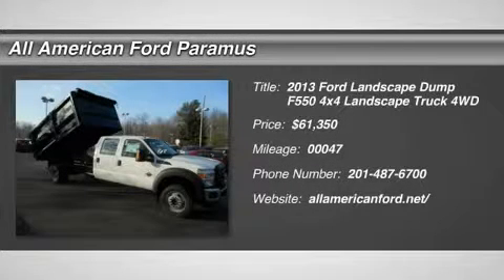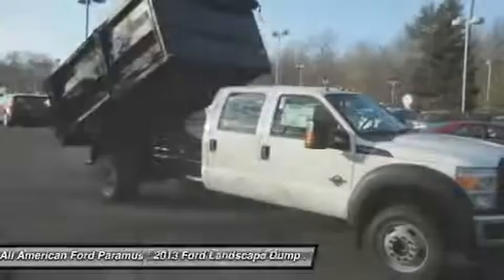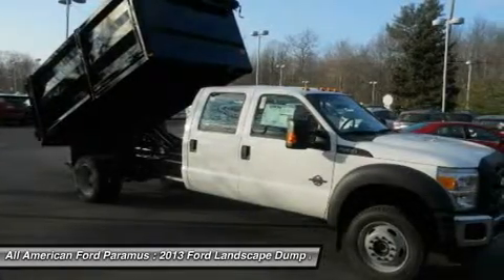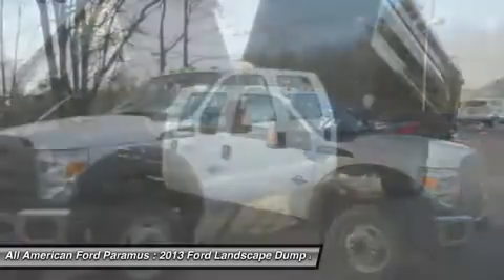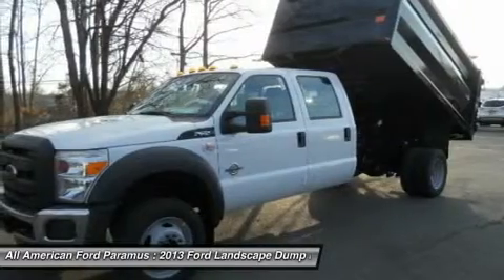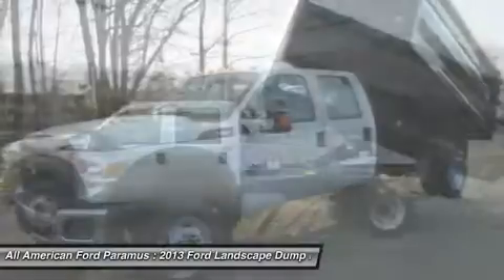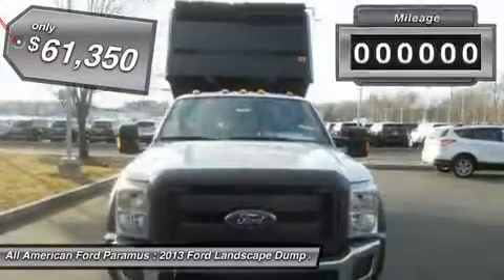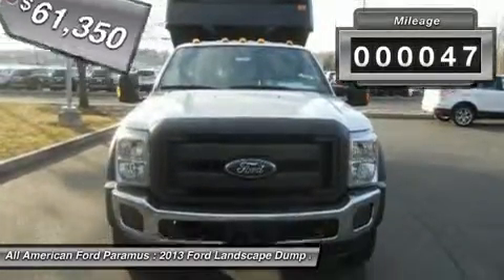2013 FORD LANDSCAPE DUMP F550 4X4 Paramus, NJ 132703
2013 FORD LANDSCAPE DUMP F550 4X4 Paramus, NJ
Stock# 132703
allamericanford.net

375 Rt. 17 South

This Dejana Rugby 12 FT Heavy Duty Stakeless Landscape Dump located at the Old Bridge location has a corrugated solid side panel and a fully welded stakeless body which features a 54 inch door on the curbside front for easy access for most pallet sizes.The front panel is 48 inch tall and made of 10 gauge steel with a centered horizontal v-bend. The floor is a 2 piece 10 gauge smooth steel floor that is center seam welded underneath. Structurally, the unit is made with 9 inch formed channel longsills from 7 gauge material with interlaced 4 inch crossmembers spaced approximately 14 inches apart. The rear features 34 inch meshed barn doors over a drop-down tailgate with easy access to all door handles from the ground. Heavy-duty hinges allow the door to be opened completely and pinned back with snap-action door holders. The bottom tailgate is 14 inch high and incorporates Rugby's patented EZ-LATCH locking mechanism. The lower tailgate is double walled construction with a 12 gauge inner panel and a 14 gauge outer panel. There are additional rebates available off the selling price that you may be eligible for. You must come see this Landscape Truck along with the many other Landscape Truck bodies we stock in various lenghts and price ranges. This Landscape Truck is equipped with extras like, Tarp and Roller Package, Back-Up Alarm, Single Acting Electric Hydraulic Hoist, Drop Down Combo Hitch w/Body and ICC Bumper, 7 Prong Flat Trailer Plug, Gas 6.8L SOHC EFI Triion 30-Valve V10 Engine, Hydraulic 6-Ton Jack, Air Conditioning, Oxford White Exterior Paint, Power Equipment Group -inc: accessory delay pwr door locks remote keyless entry perimeter anti-theft alarm pwr front & rear windows w/driver & front passenger one-touch up/down manual telescoping trailer tow mirrors w/pwr heated glass heated convex spotter mirror integrated clearance lights & turn signals & two-way fold door trim panel upgrade, Snow Plow Prep Package-inc: pre-selected springs HD alternator, Steel Vinyl 40/20/40 Seats center armrest cup holder storage, Automatic Torqshift 5-Speed Transmission W/OD -inc: tow/haul mode, Trailer Brake Controller, XL Decor Group -inc: chrome front bumpers, Equipment Group 660A, XL Value Package -inc: AM/FM stereo w/CD/MP3 player digital clock (4) speakers cruise control chrome front bumper, Four Wheel Drive, Tow Hooks, Dual Rear Wheels, Power Steering, 4-Wheel Disc Brakes, Tires - Front All-Season, Tires - Rear All-Season, Steel Wheels, Intermittent Wipers, Variable Speed Intermittent Wipers, AM/FM Stereo, A/C, Vinyl Seats, Split Bench Seat, Driver Adjustable Lumbar, Pass-Through Rear Seat, Rear Bench Seat, Adjustable Steering Wheel, Power Outlet, Front Reading Lamps, Rear Reading Lamps, Traction Control, ABS